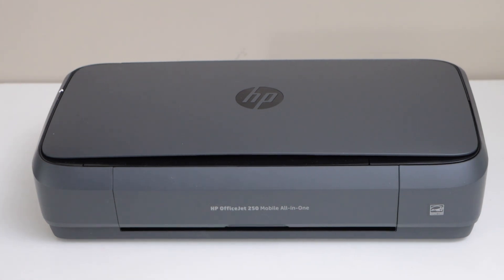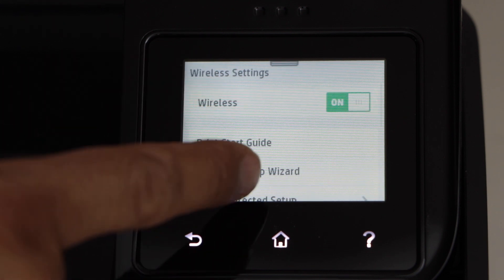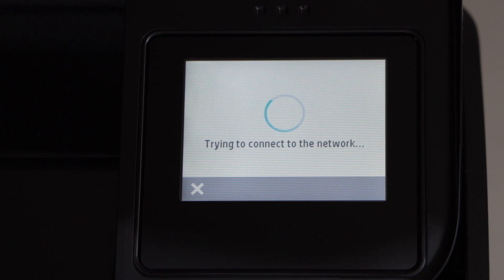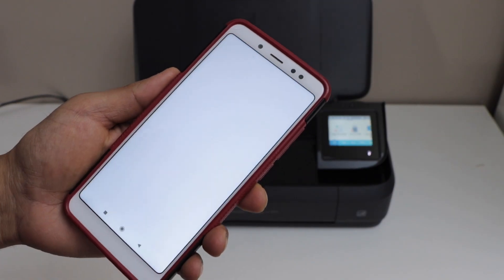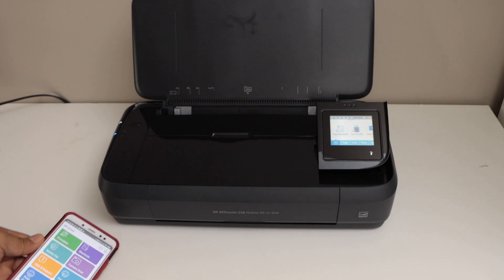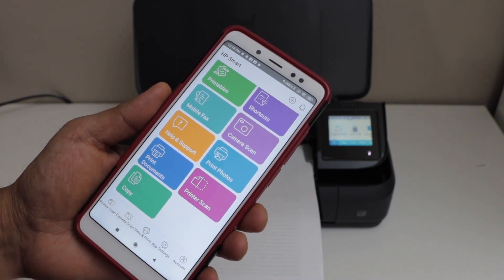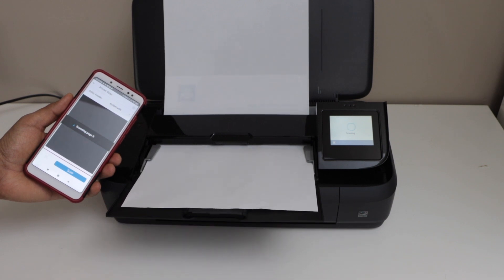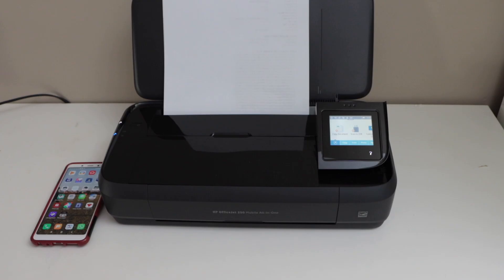HP OfficeJet 250 Wireless Setup, WiFi Setup, Connect To wireless Network & Print From Android Phone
This video shows how to do the WiFi setup of the HP OfficeJet 250 Mobile All-in-one Printer.  This shows how to connect to the router using the password and display panel of the printer and then add in Android Phone for wireless printing and scanning.